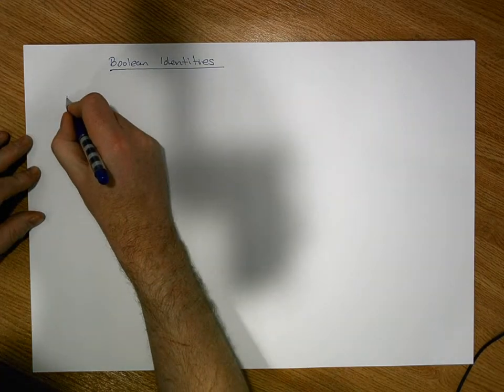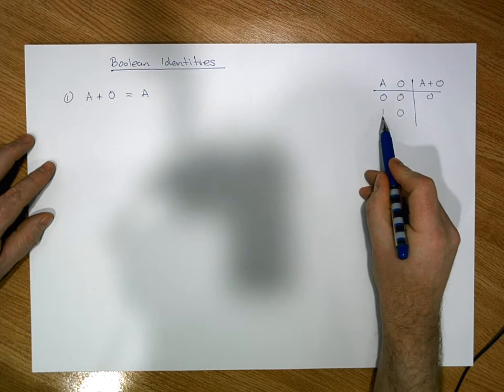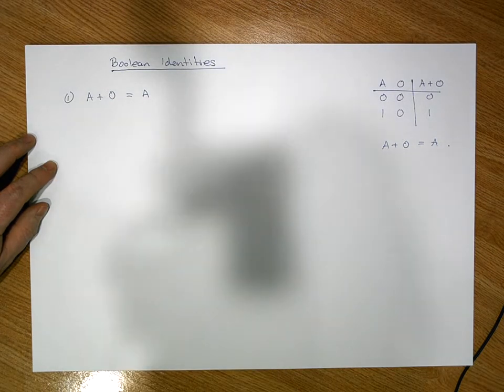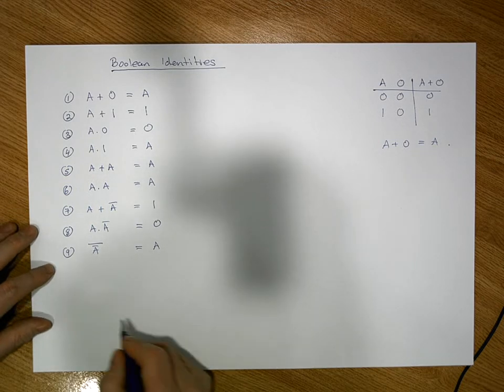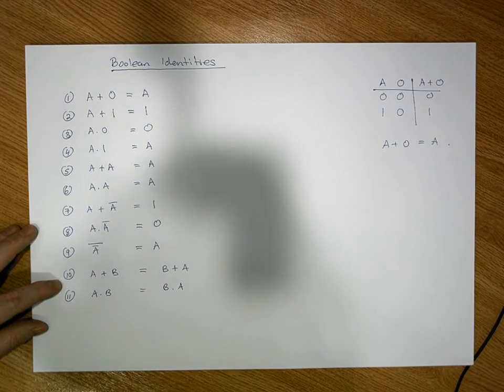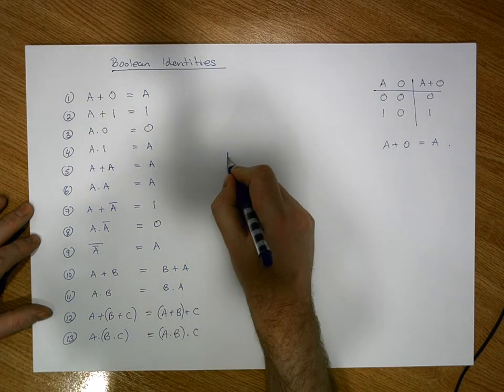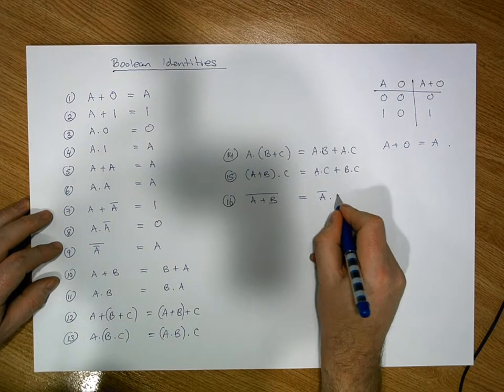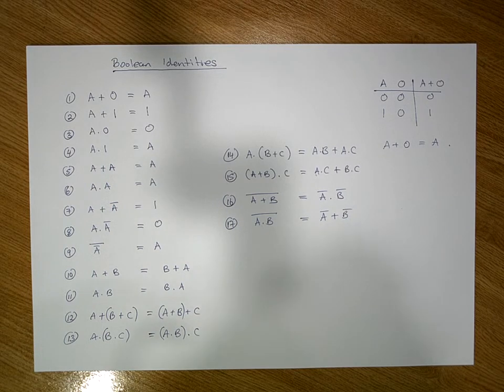Boolean Algebra Identities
This short video presents 17 important Boolean Algebra Identities. These Identities are used in later videos when we want to reduce a Boolean Expression into a more simpler form.